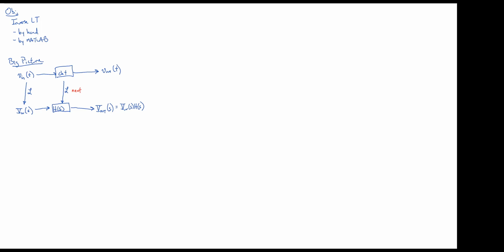EE230 - 03 Inverse LT - 00 Overview